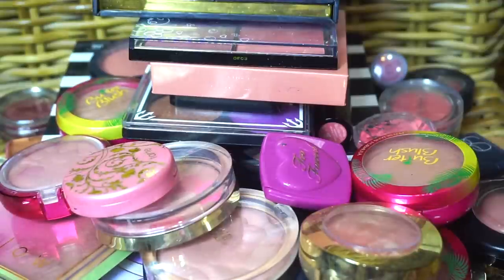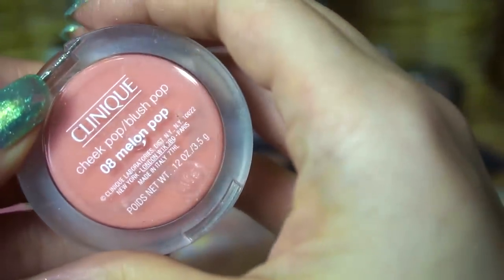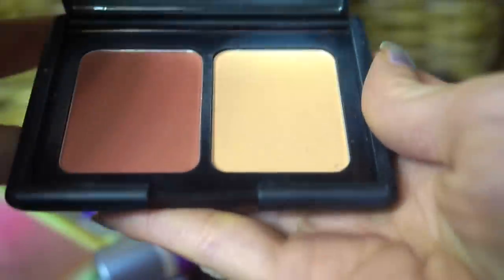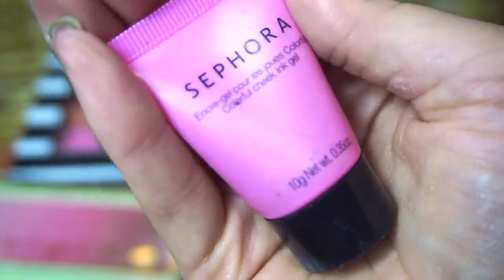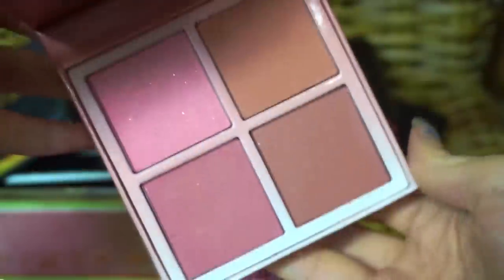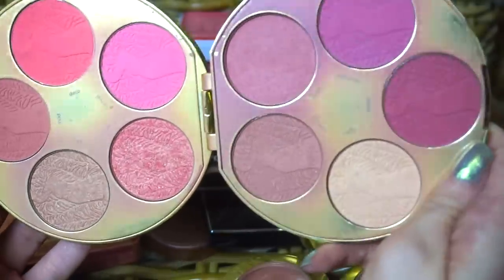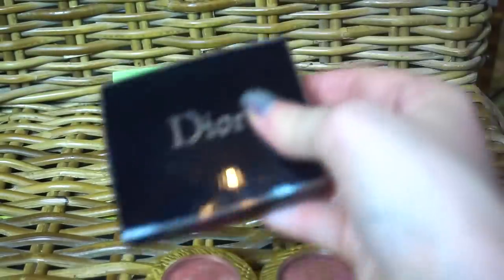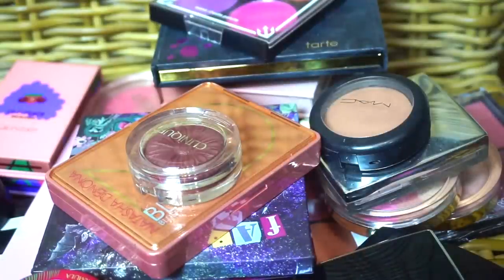BLUSH Collection & Declutter! | X(elle)-Mas!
Hello friends!

Welcome to another X(elle)-Mas video!

I am showing you my entire blush collection and decluttering along the way. I wanted to get rid of some older products that I just don't care for anymore.

I also opted to make a third "maybe" pile of blushes to try out. Some of these may be kept, some may be decluttered.

Let me know if you'd be interested in a follow-up on these blushes. And what you'd like to see.

I will be doing a couple more declutters this month, as well as a full collection and inventory video!

Let me know if you have any questions/comments/concerns.

XOXO
ELLE